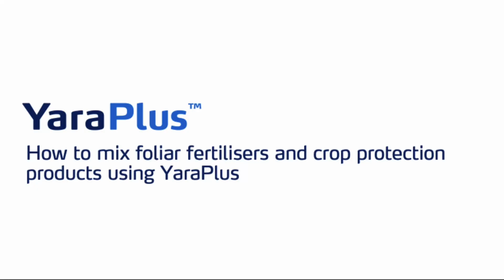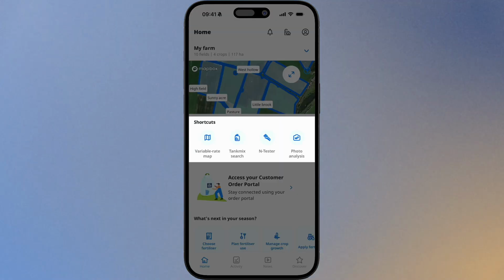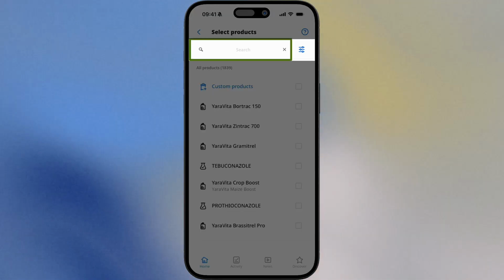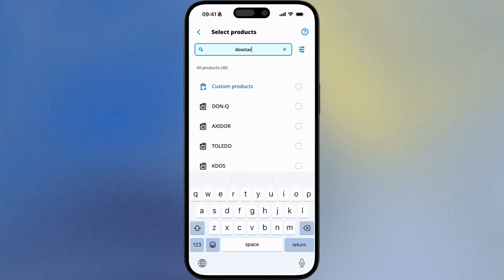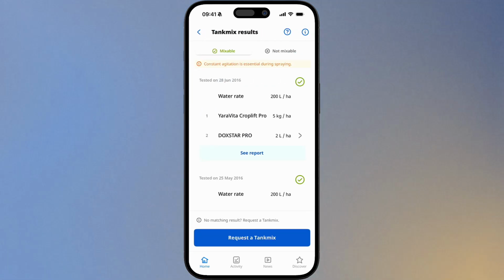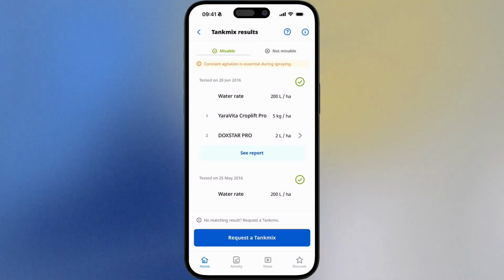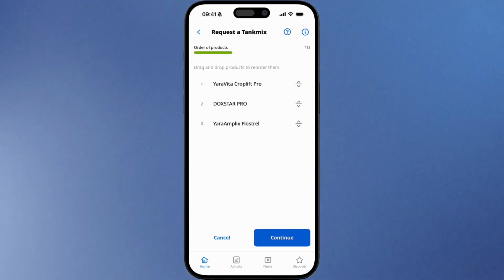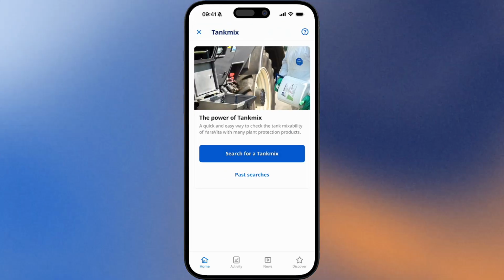How to Check Tankmix Compatibility in YaraPlus | Step-by-Step Guide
Learn how to check tankmix compatibility, quickly and confidently, using YaraPlus.

In this step-by-step video, we show how the YaraPlus tank mix tool helps farmers and agronomists safely combine foliar fertilisers with crop protection products (CPPs) using the mobile app. From searching products and applying filters to reviewing mix results and downloading reports, YaraPlus makes tankmix decisions simple and reliable.

You’ll learn how to:

✅ Create and review a new tankmix in YaraPlus
✅ Check product mixability and compatibility
✅ Add custom products and request tankmix tests
✅ View, print, or download detailed tankmix reports
✅ Save frequently used mixes for quick access in the field

YaraPlus supports safer spraying decisions, reduces risk, and helps ensure products are applied correctly and efficiently.